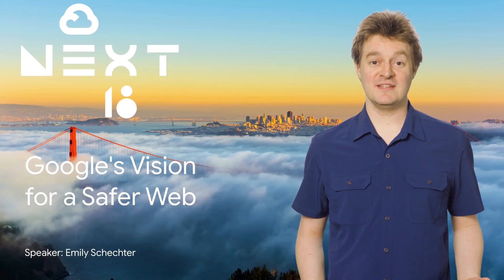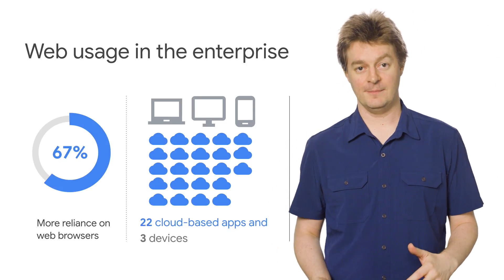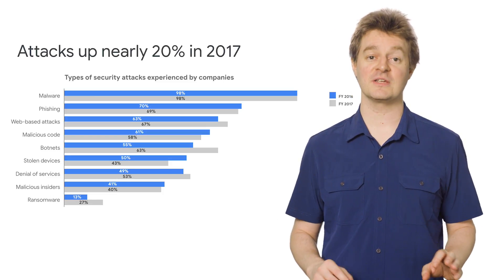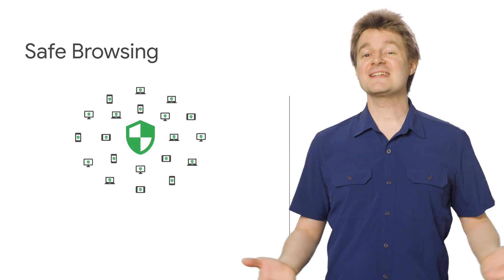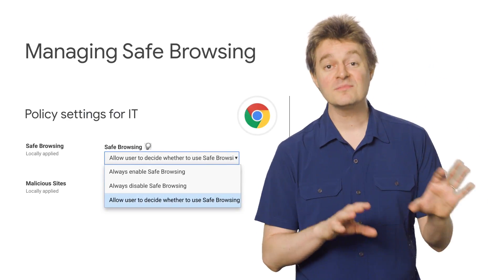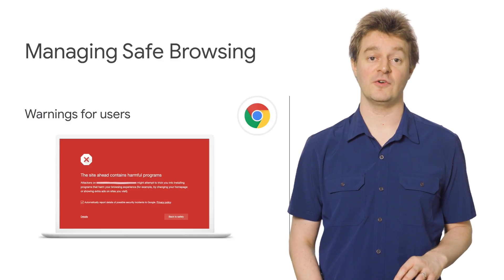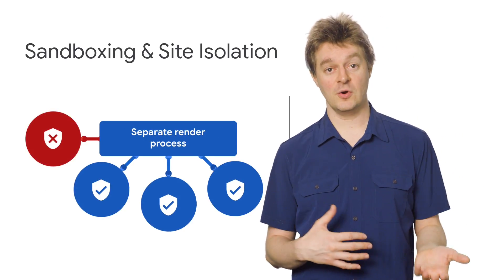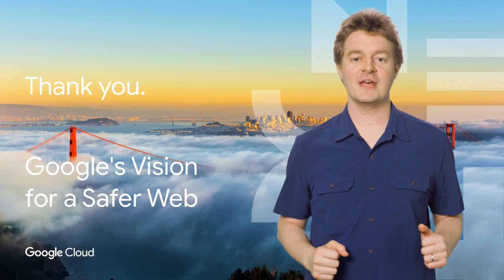Google's Vision for a Safer Web (Next Rewind '18)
Hear from a Chrome Browser security expert about Google’s commitment to continuously improve the safety and security of the Internet for all users. Join this session to understand browser programs, standards and security best practices driven by Google, and their impact on enterprise web security.

Original talk by Emily Schechter
Rewind by Max Saltonstall